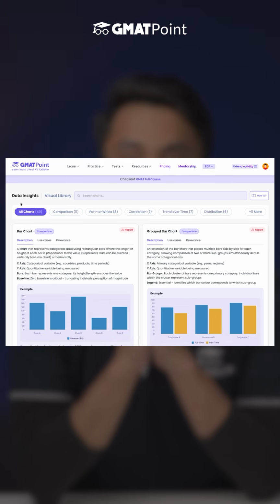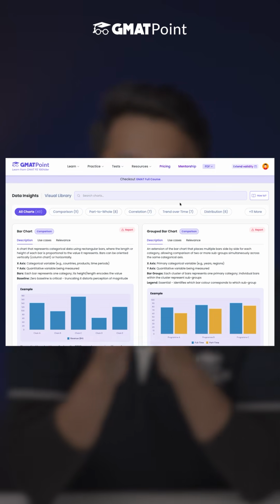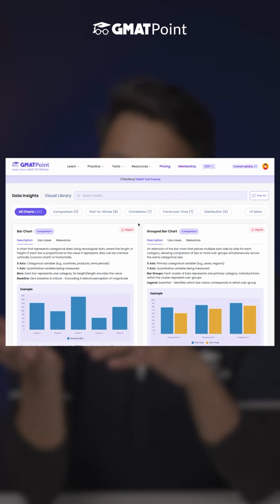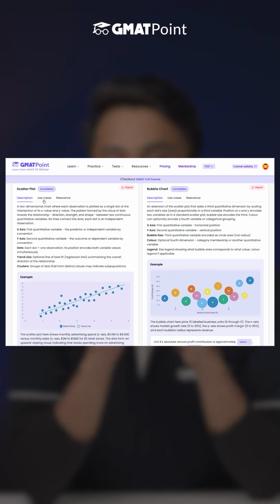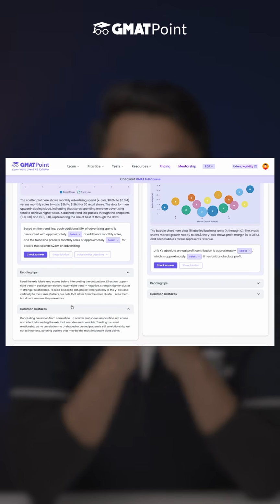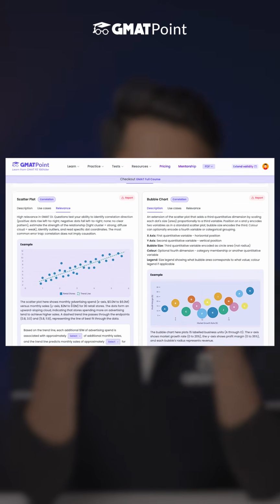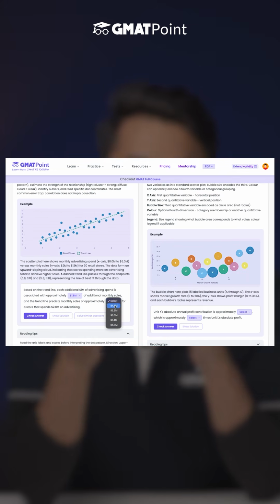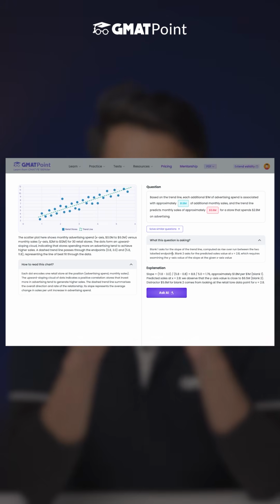The Visual Library That Saves GMAT Test-Takers | GMAT Focus Edition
Stop guessing on data interpretation questions and start recognizing the patterns.By using GMATPoint's Data Insights Visual Library, you can recognise and categorise complex charts before you even read the questions. This method helps you learn the specific reading rules simple charts (bar, scatter, etc) to complex charts (radar, hexbin, treemap, etc).